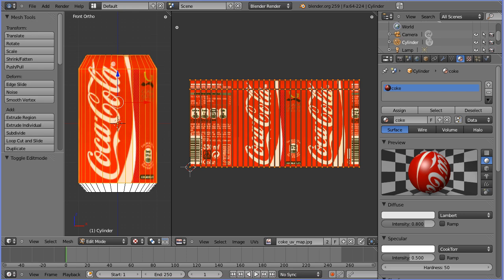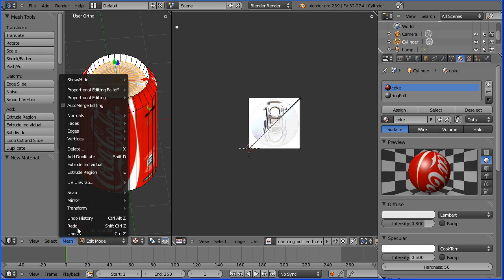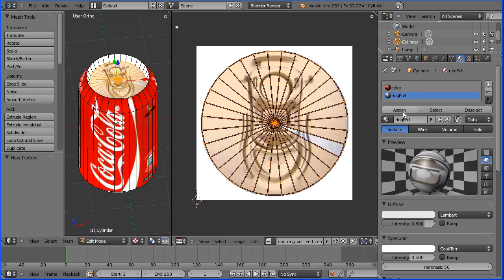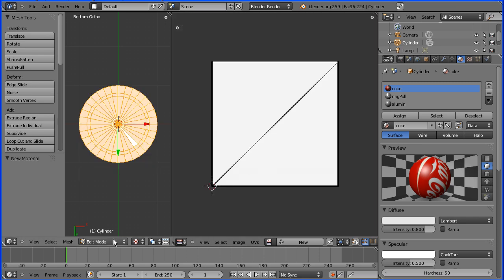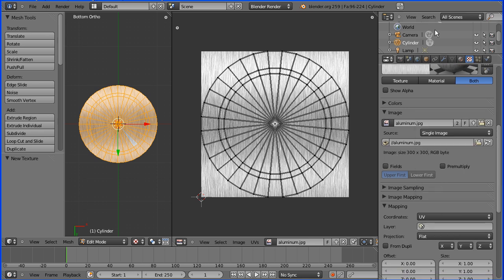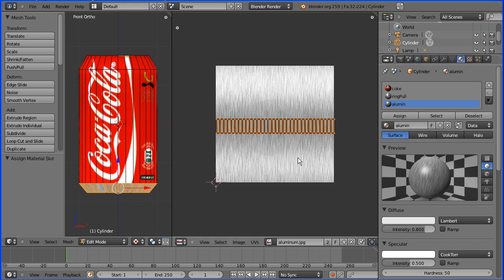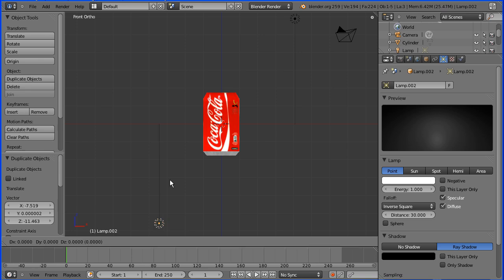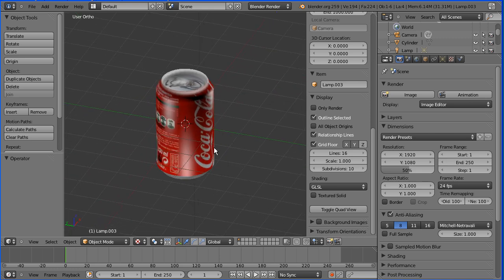Blender Tutorial - Making a Coke Can Using UV Mapping and Multiple Material Slots Part 2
This the second part of a tutorial on making a Coke can.

This second part shows how to create material slots so that more than one material can be linked to an object.

Material are created for the 'ring pull' at the top of the can and aluminium (aluminum) for the base. The faces at the top are selected and 'assigned' to the 'ring pull' material.

To download the image files used in the tutorial and the Blender file created go to my